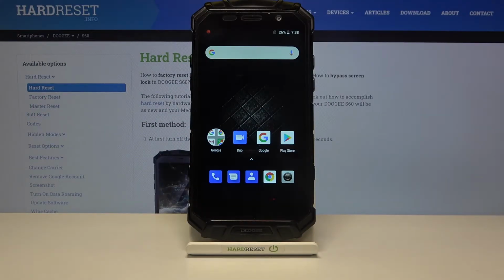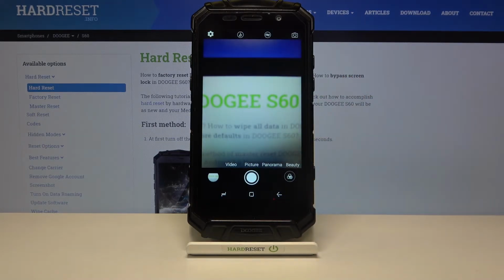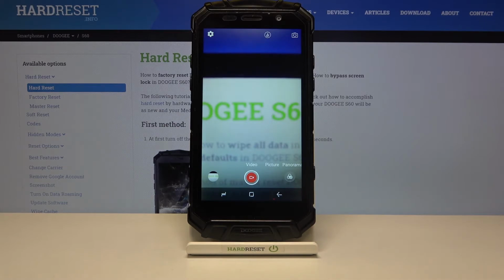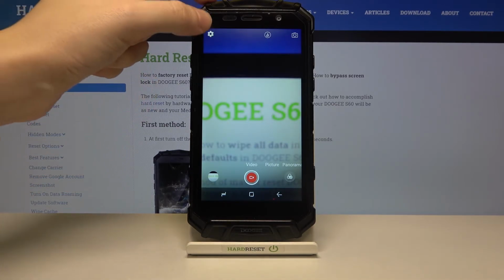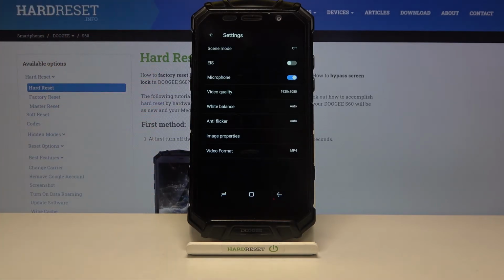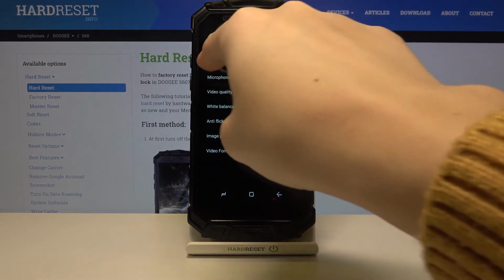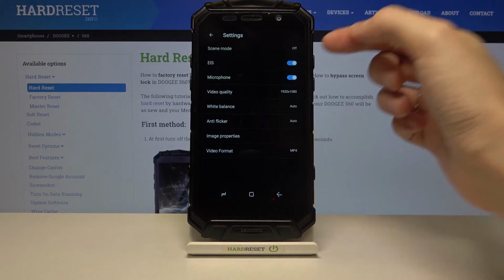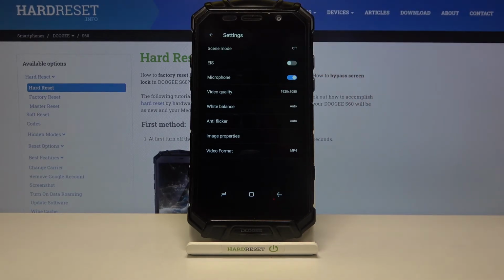How to Enable Image Stabilization Feature in Doogee S60 - Activate Image Stabilization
Thanks to video above you will learn how to activate image stabilization feature in Doogee S60. Find out how to take straight photos or record videos by using Doogee camera. Let’s extend the knowledge about your smartphone and start using anti shake function that Doogee camera has to offer.

How to enable image stabilization on DOOGEE S60? How to disable image stabilization on DOOGEE S60? How open video settings on DOOGEE S60? How to activate software video stabilization on DOOGEE S60? How to use optical video stabilization on DOOGEE S60? How to access video settings in DOOGEE S60? How to record better video on DOOGEE S60? How to record 8K video on DOOGEE S60